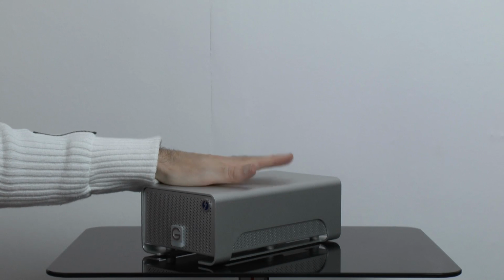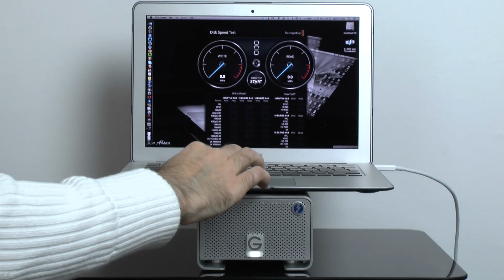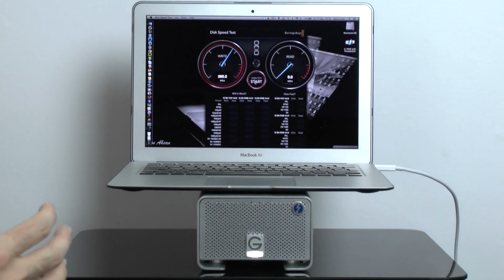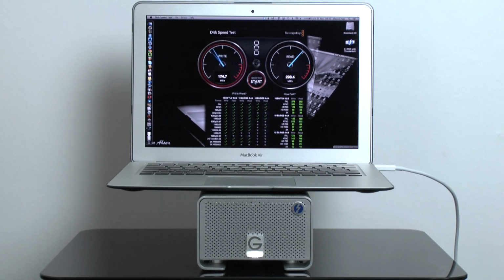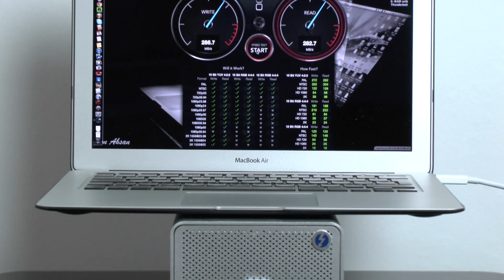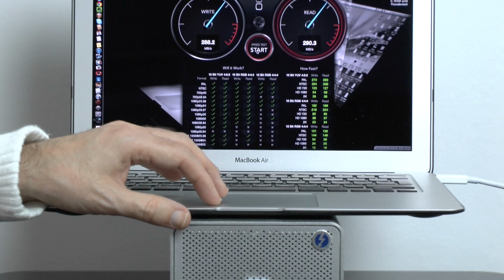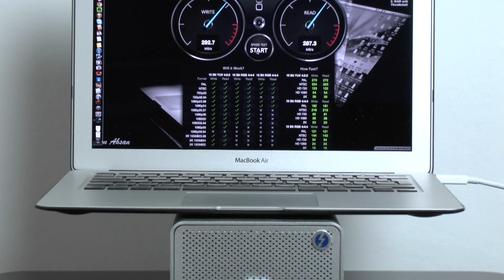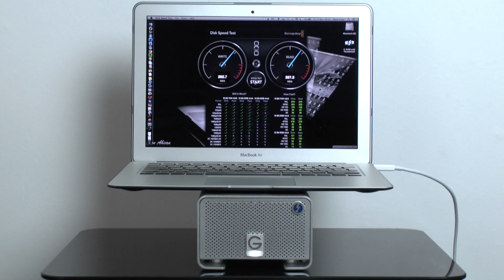G-Technology G|RAID Thunderbolt Hard Drive Speed Test & Review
G-Technology G|RAID Thunderbolt Hard Drive Speed Test & Review ... thunderbolt is a data connection that promises so much. In this video we looked at the latest offering from G-Technology and see how it performs.